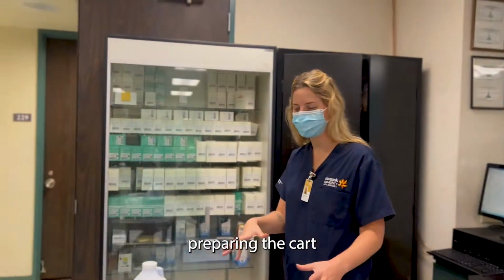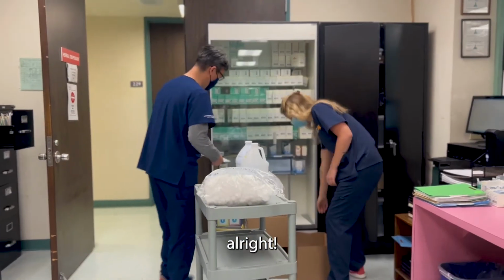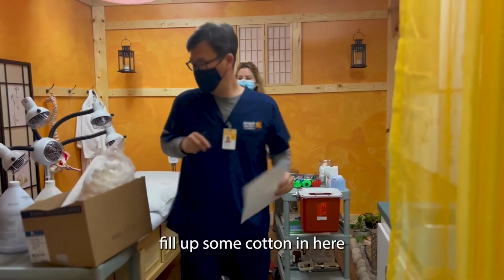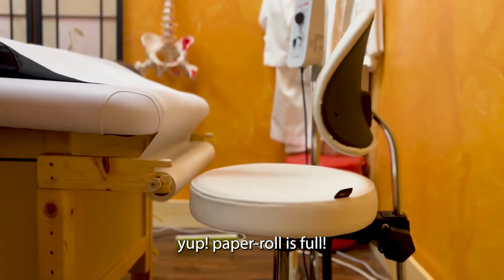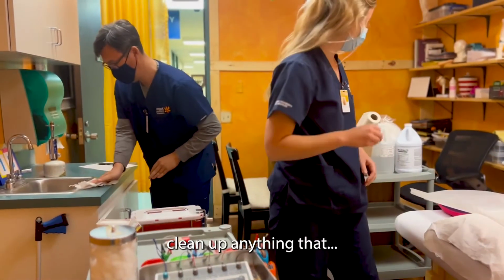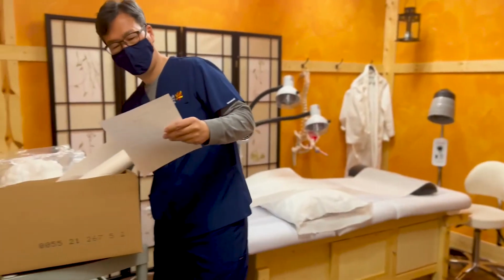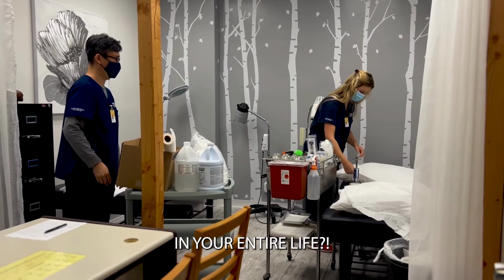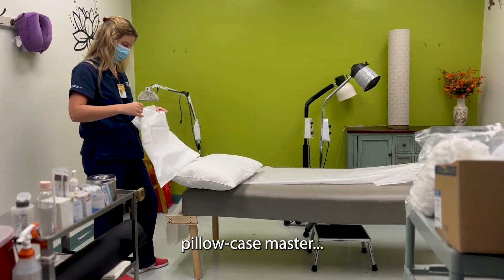cleaning DULA clinic rooms [acupuncture | medicine | dongguk university los angeles]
Here at Dongguk University Los Angeles, out 1st level acupuncture interns help out the entire school by cleaning up each individual clinical room. They start off by loading their cart full of the equipment and stocked supplies from the herbal room at the front desk of our acupuncture clinic and then make their rounds to each room.
We are sincerely thankful for all of their hard work!

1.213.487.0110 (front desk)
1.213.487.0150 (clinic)